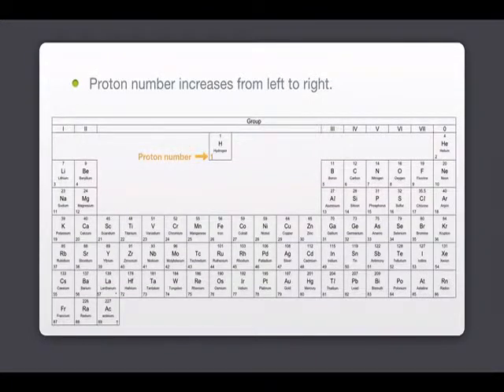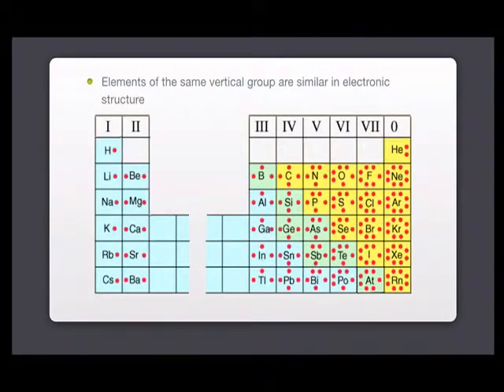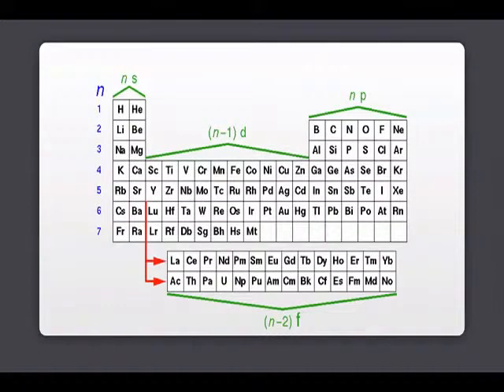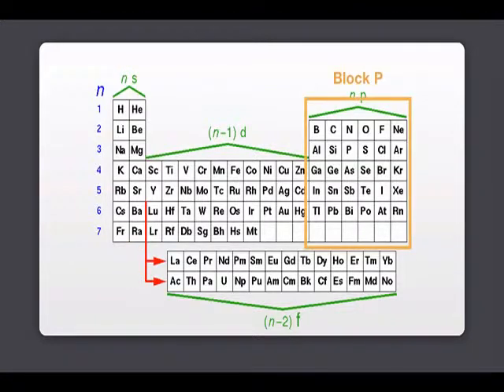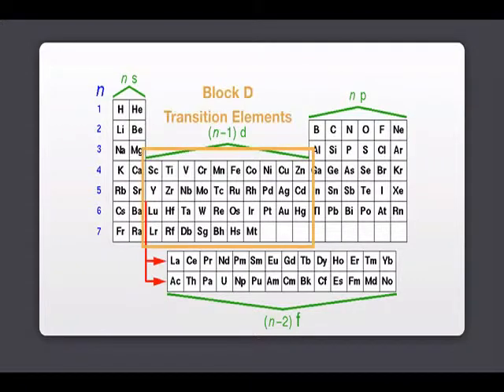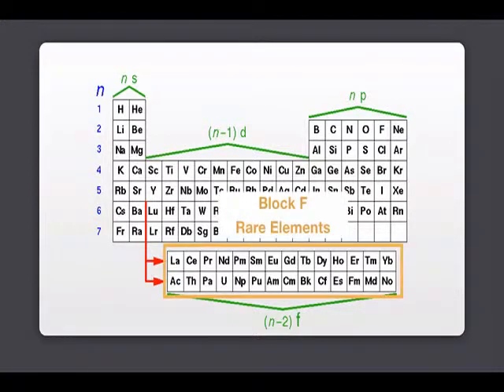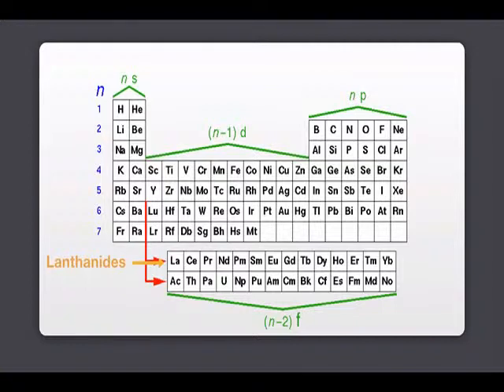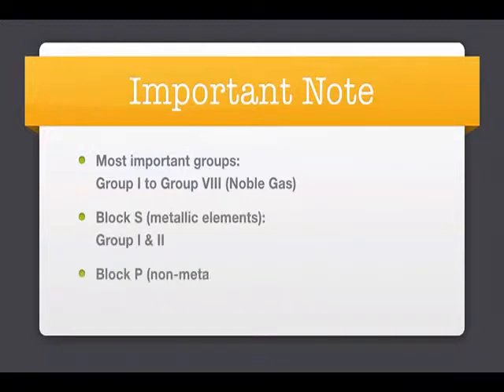Memorise The Periodic Table by Groups, Blocks & Electronic Structure －Part 2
for more free tutorial.